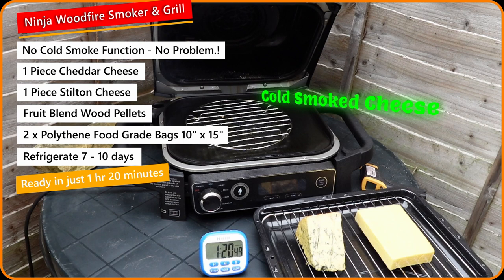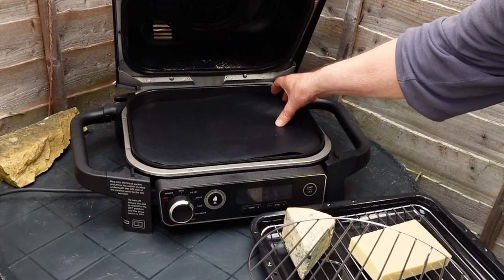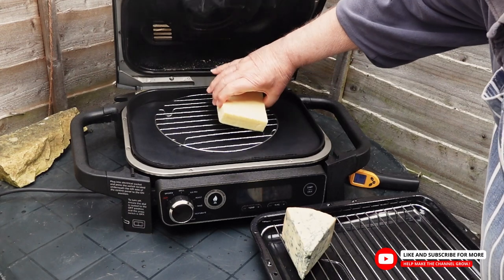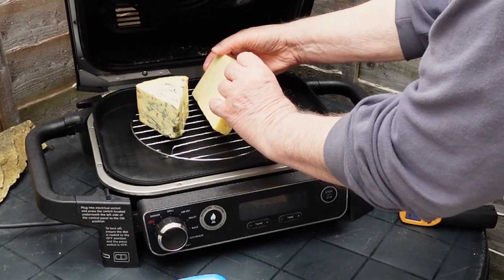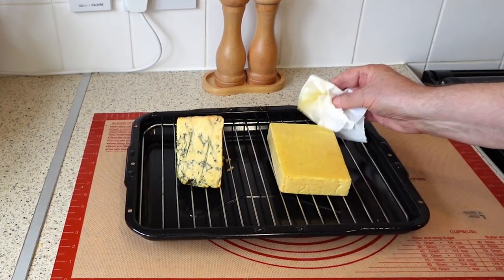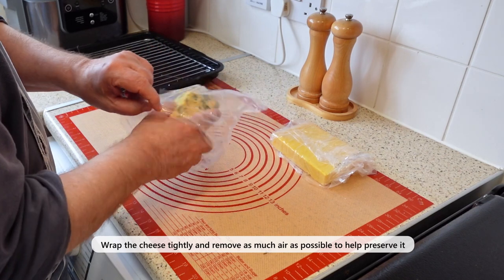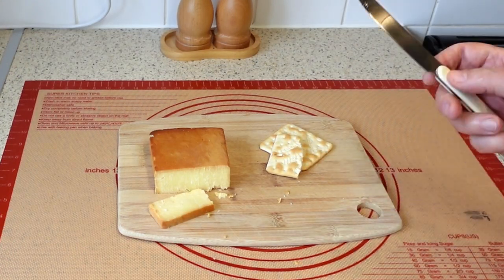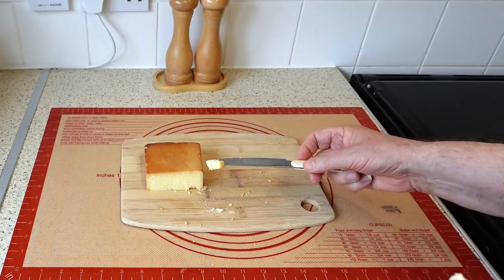Ninja Woodfire Grill | No Cold Smoke Function - UK Version | No Problem | Cold Smoked Cheese.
No Cold Smoke Function, No Problem!  UK Version.
Hello, everyone; thank you for joining me for another episode of my Easy, Delicious Meals at home. You can adjust the ingredients for two or three servings. You only need what you see on the screen for this recipe.

No Cold Smoke Function, No Problem. The UK version of the Ninja Woodfire grill does not have a cold smoke function. Today, I'm going to show you how you can cold-smoke cheese using the UK version of the Ninja Woodfire grill.
It is simple to do and guarantees satisfying results every time.

I hope you enjoy this recipe and have fun making it for yourself. For a complete list of ingredients, please refer to the accompanying video.
The soundtrack is courtesy of:
Jazz Comedy - Benjamin Tissot